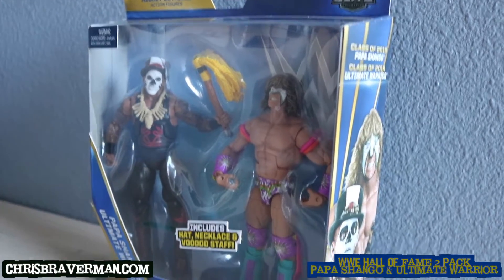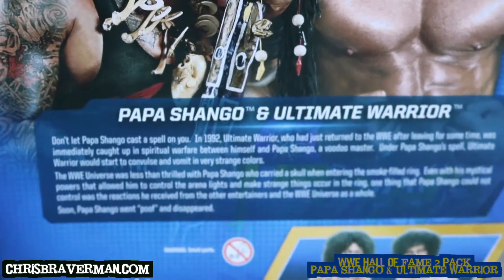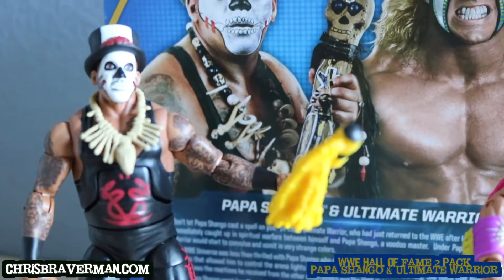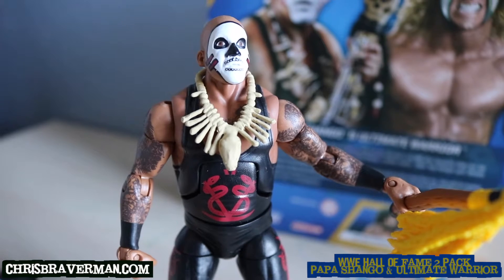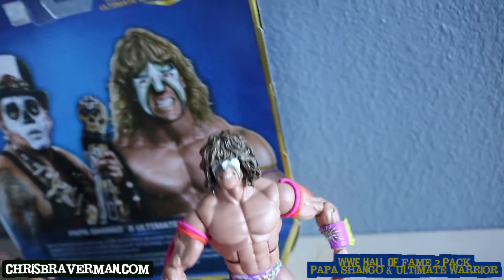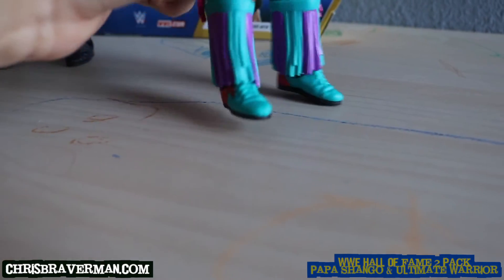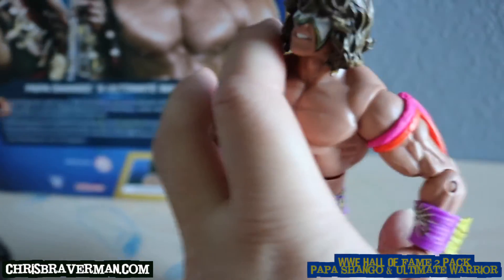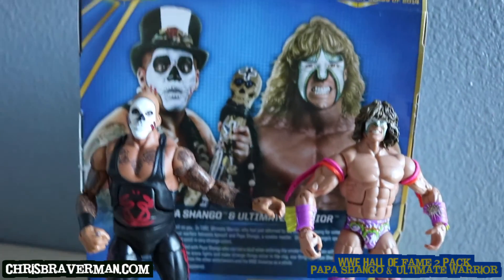Ultimate Warrior & Papa Shango - Hall of Fame 2 Pack : Unboxing & Review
Unboxing & Review of the Brand New - Target Exclusive - WWE Hall Of Fame 2 Pack featuring The Ultimate Warrior & Papa Shango.